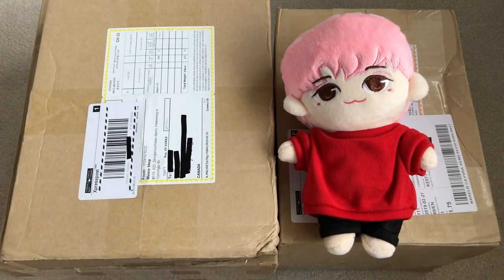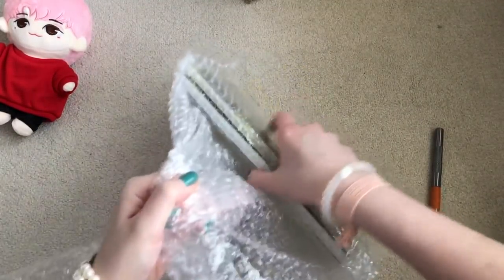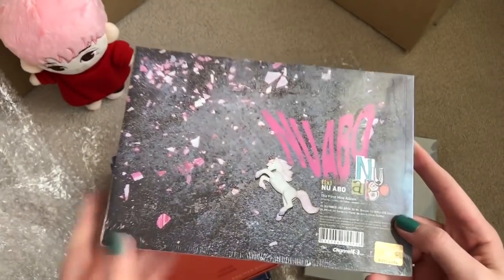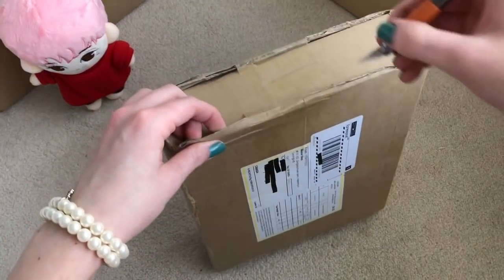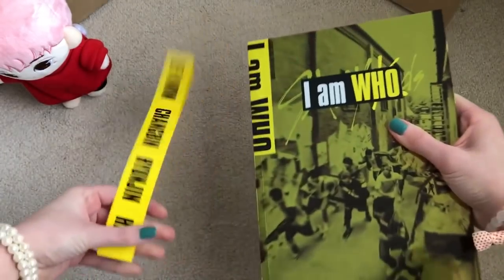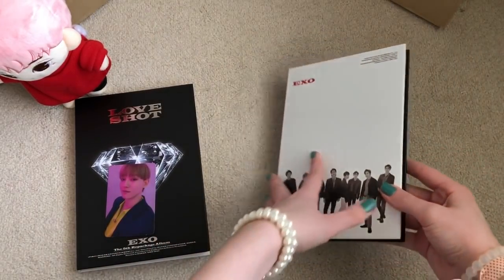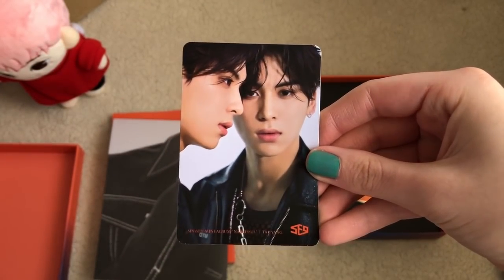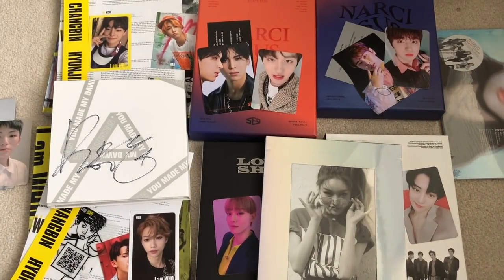Kpop Album Haul + Photocard Reveals!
Nothing too new and exciting in this haul video, just me trying to help with my pc collecting lmaoo

1st package: catchopcd
2nd package: catchopcd
3rd package: mwave